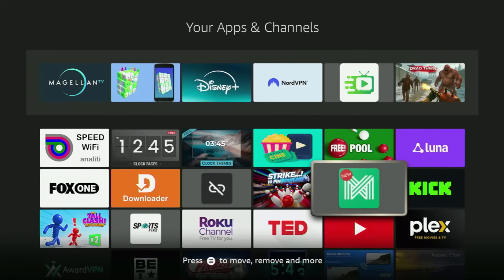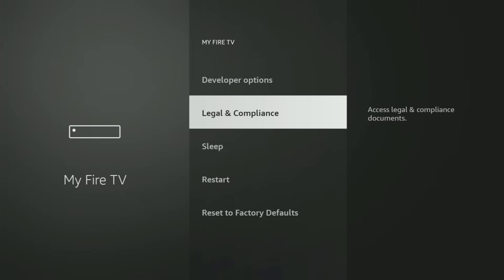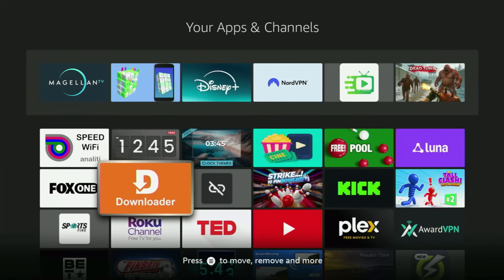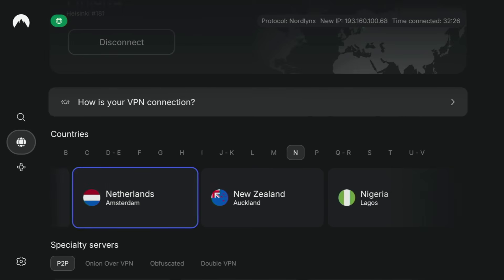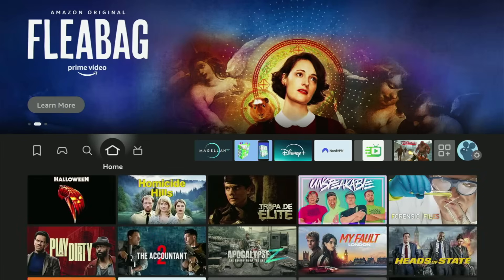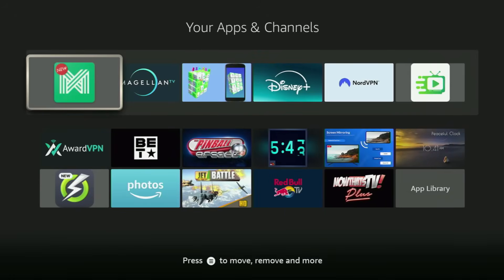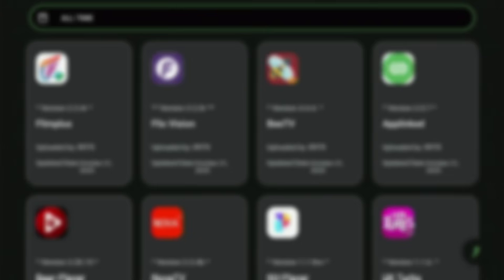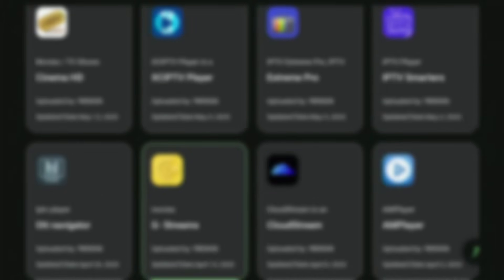APPLINKED FireTV CODES Are CRAZY in 2025 (thank me later)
Want the best Applinked codes in 2025? Follow the steps to download and install Applinked on a FireTV. Then learn how to set up Applinked and the best Applinked codes.